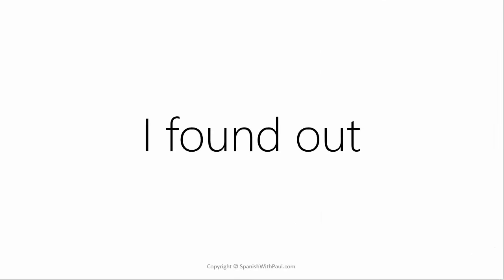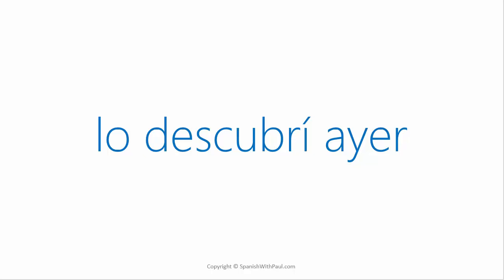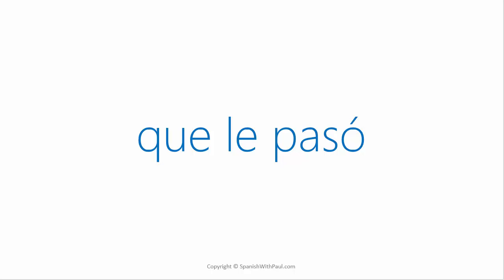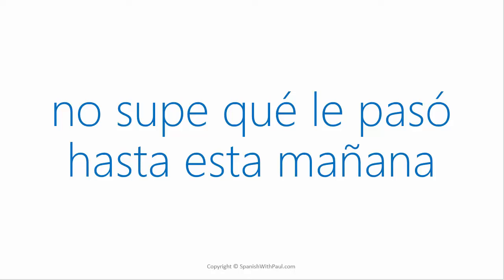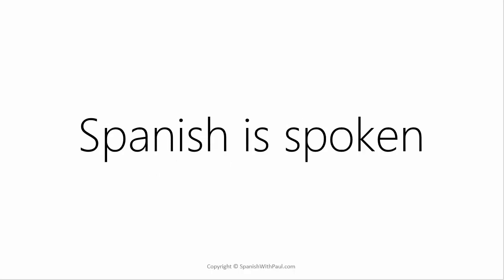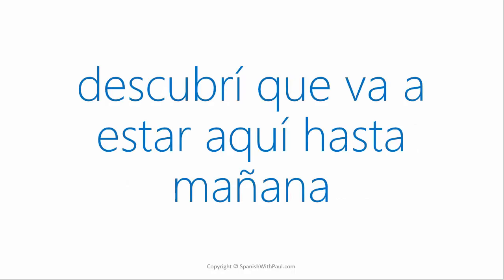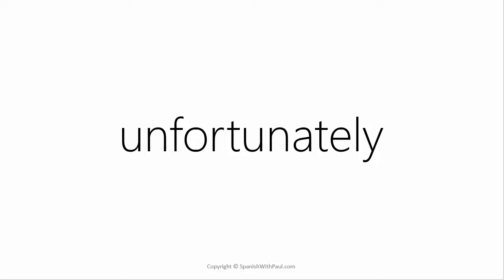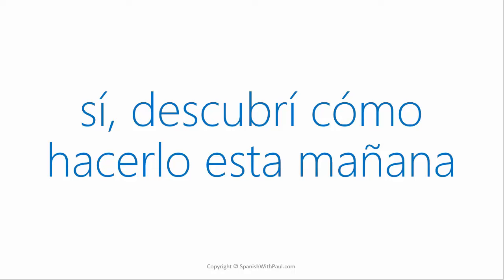Just Like A Native Speaker - Learn Spanish With Paul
Todays lesson is all about a topic most other Spanish courses get totally wrong. So it's time to set the record straight and show you exactly how native Spanish speakers actually do it... the right way!